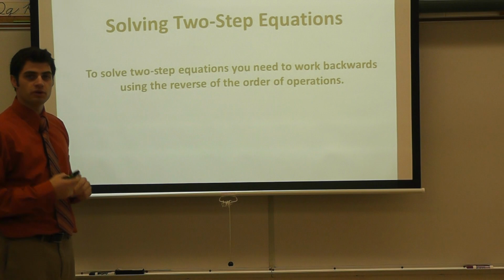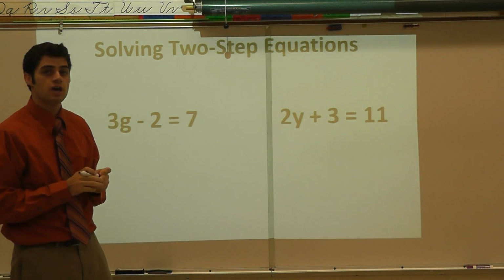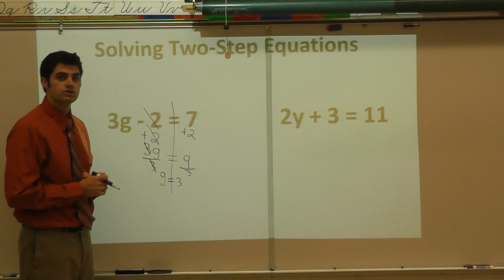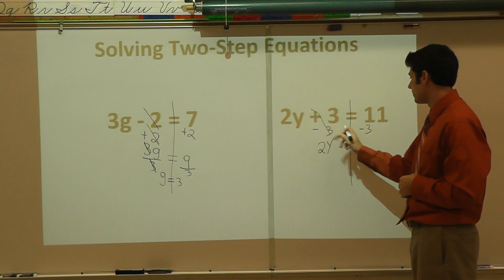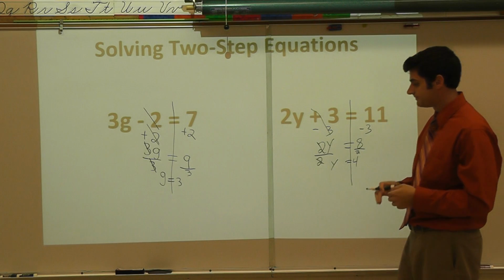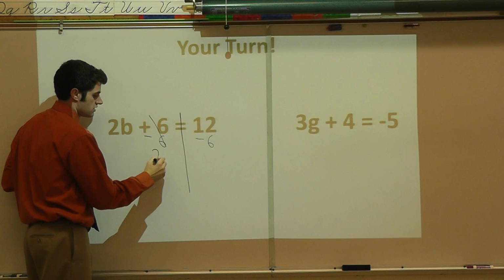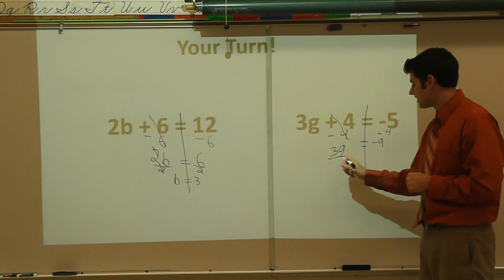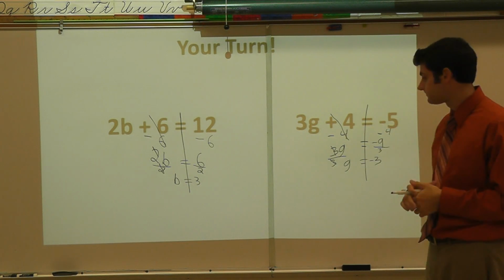9-5 solving two-step equations